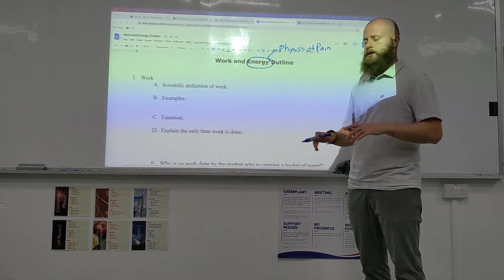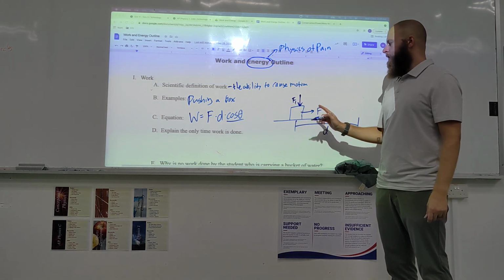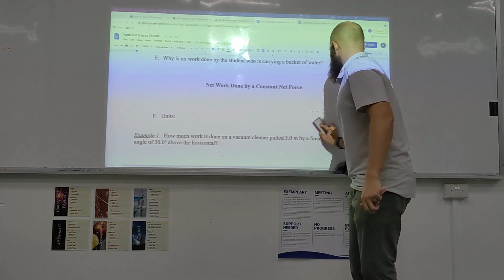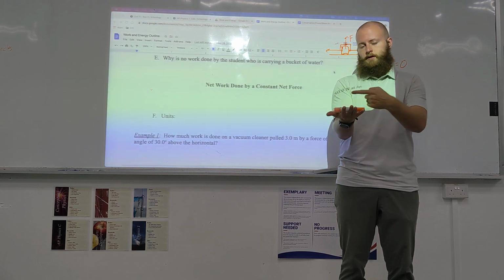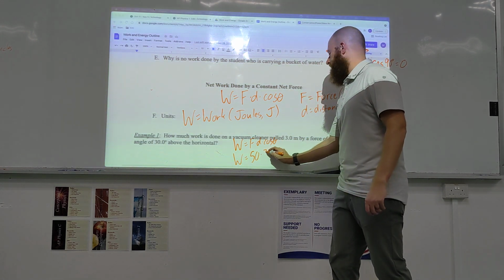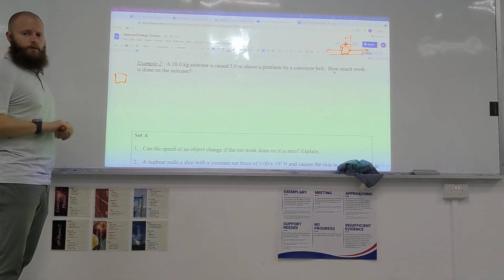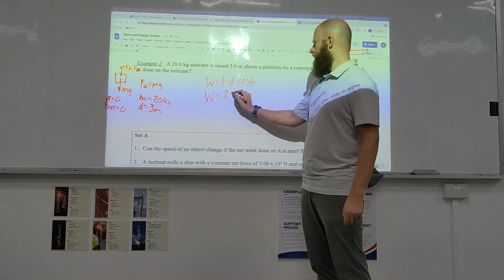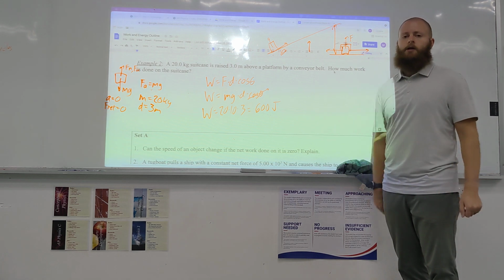Work and Energy Notes Part A (AP Physics C)